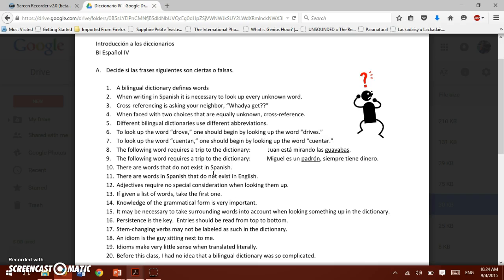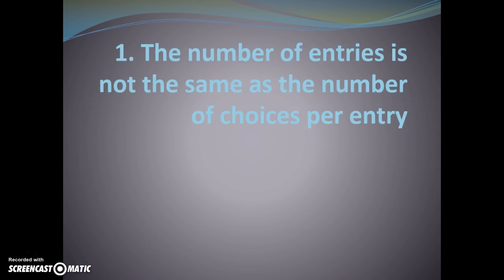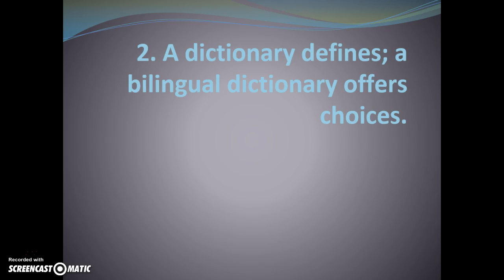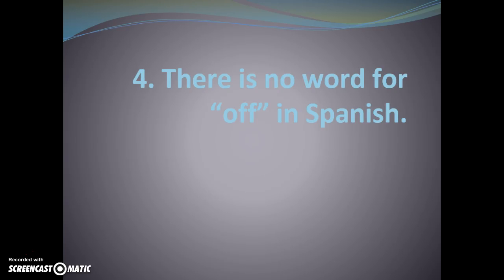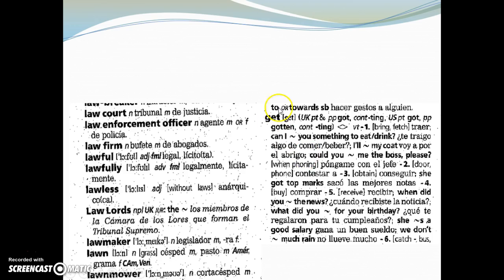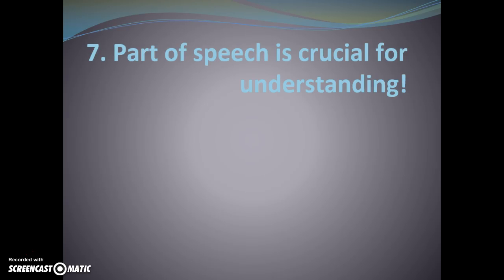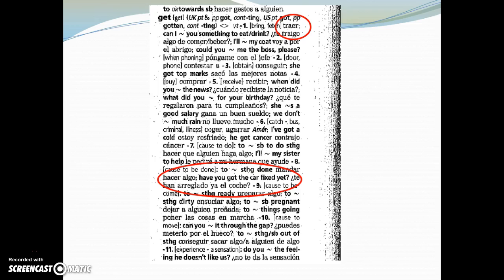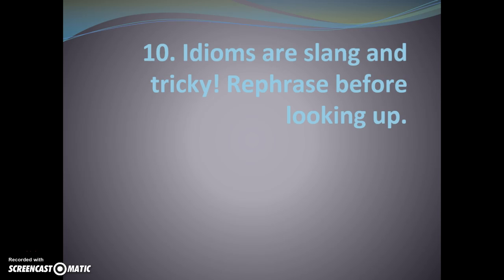Dictionary - 10 things to know